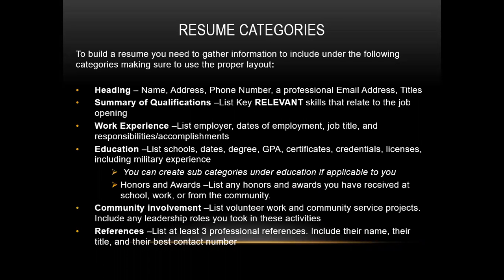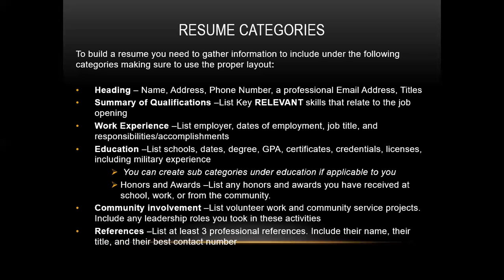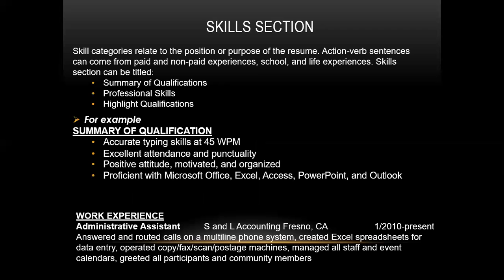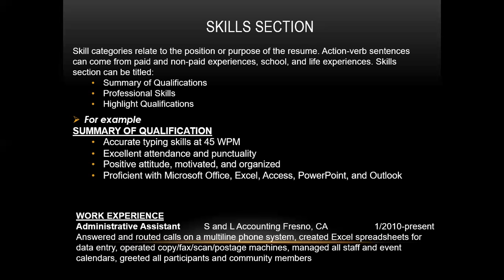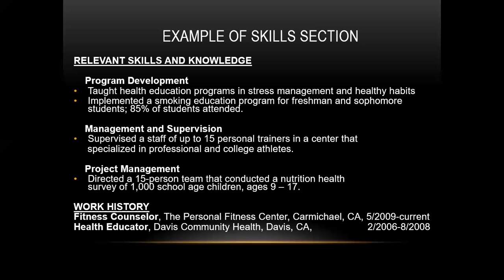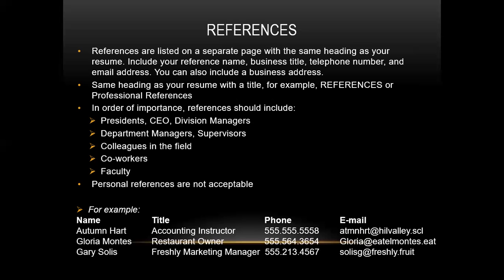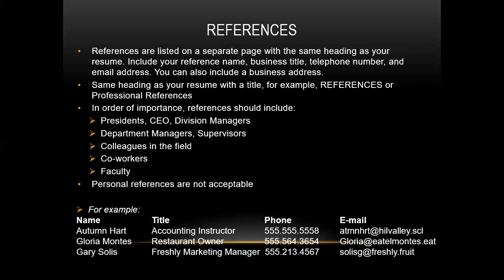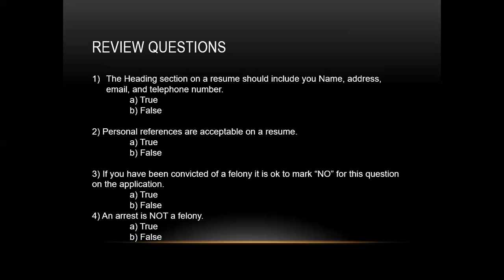Elements of a Resume Workshop 12 22 2020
PowerPoint presentation going over key elements of a resume. Professional Development workshop for OVCDC